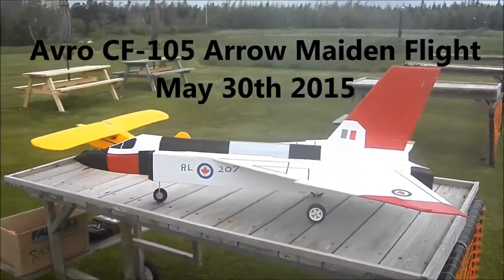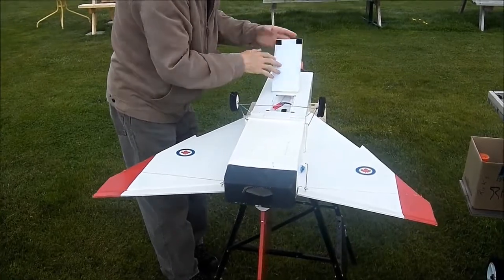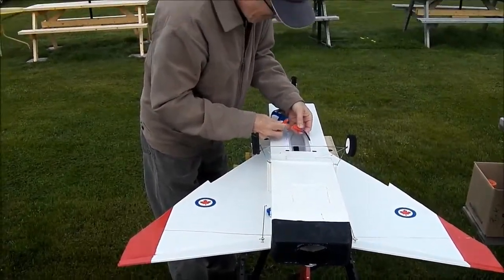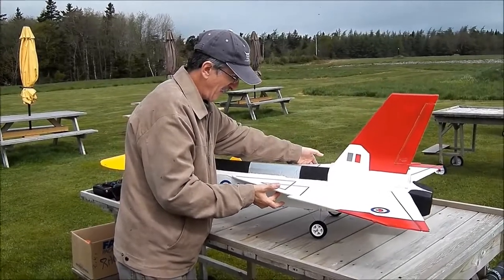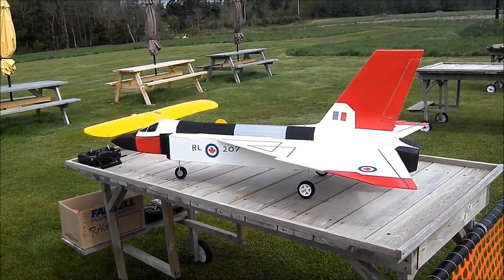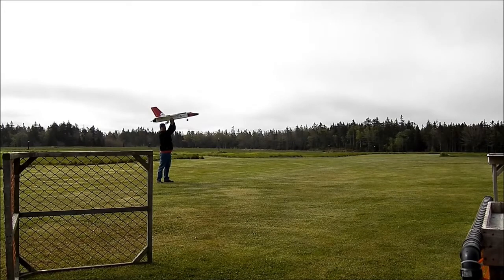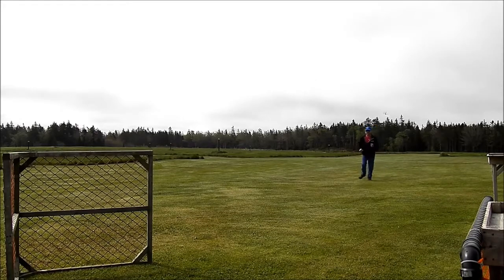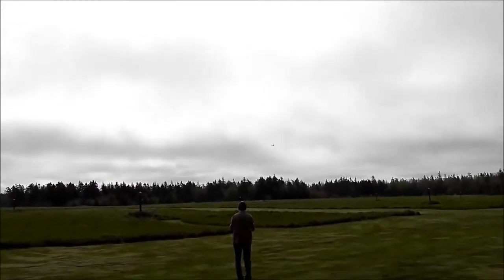Avro CF 105 Arrow Maiden Flight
Maiden Flight of my scratch built CF-105 Avro Arrow.  A paved runway would have been a plus, but it flew and survived.  I have learned a lot from this project and will modify this jet to fly better and I'll likely build a lighter and faster version in the near future.  The Arrow was built at a cost of around $60.00 including motor and electronics.